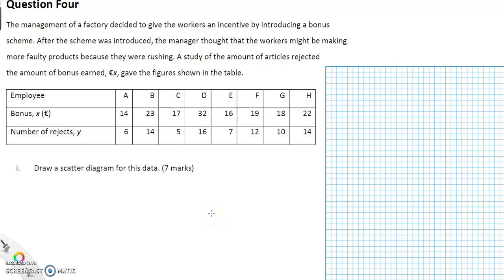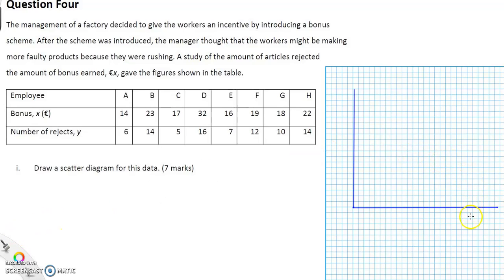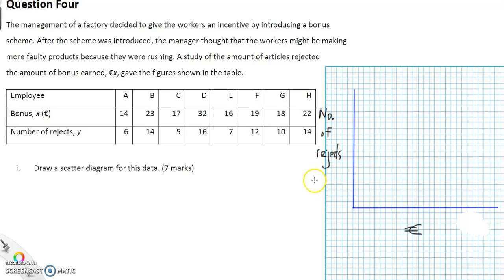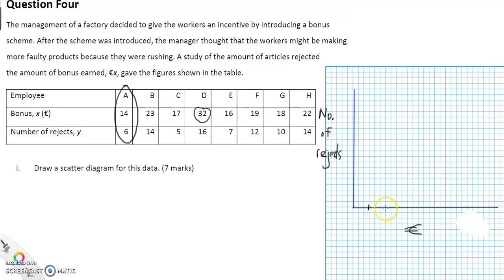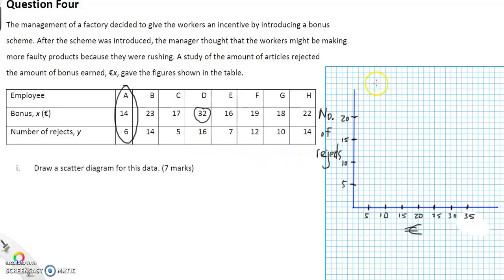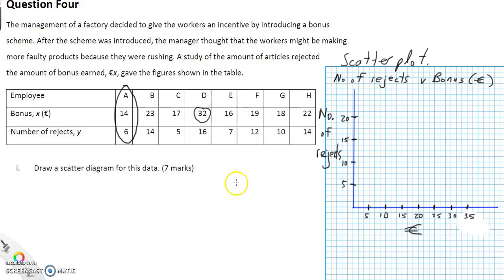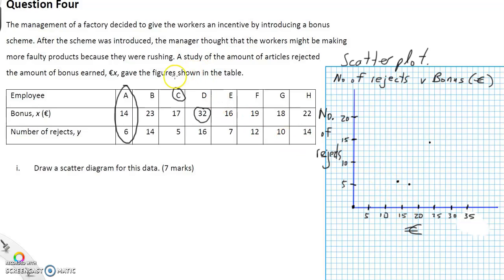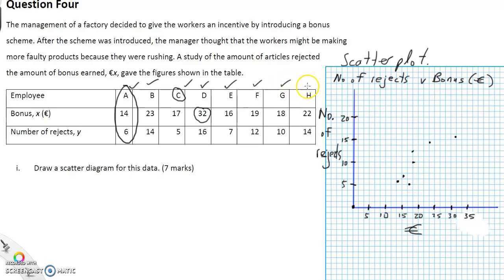QM 1 Jan 2019 Q4 Part 1